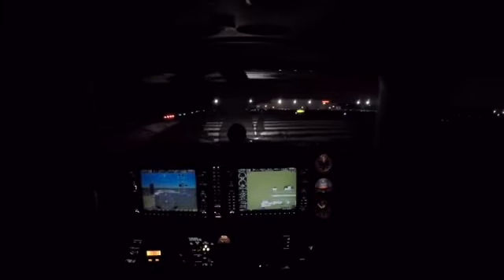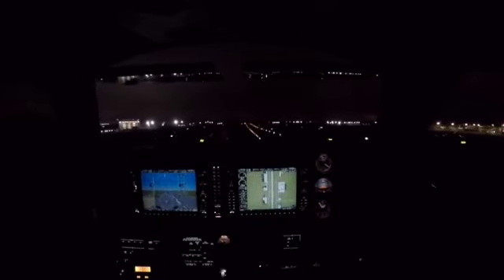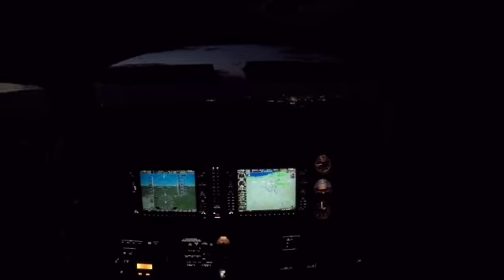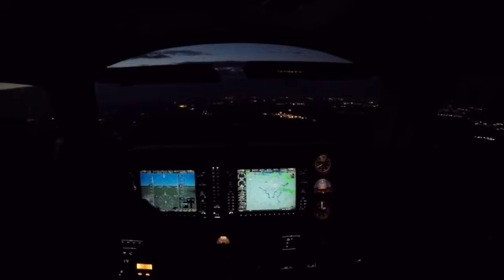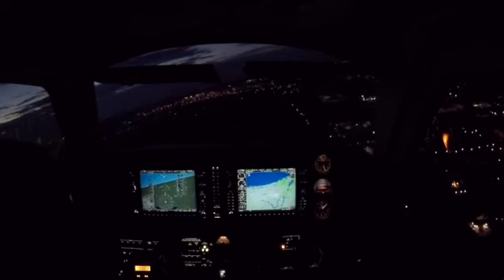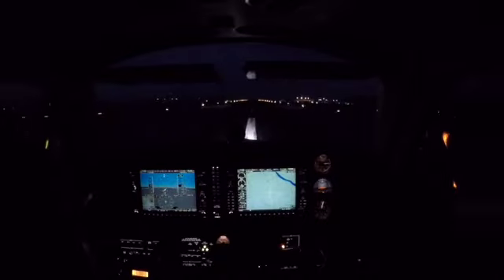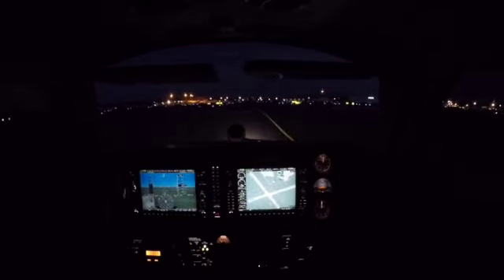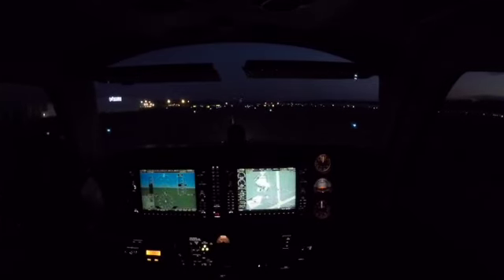Night Flight to ILM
flying in the dark, thought I'd get the sunrise but i was mistaken on the time.